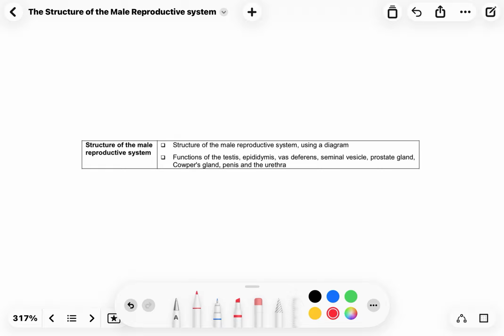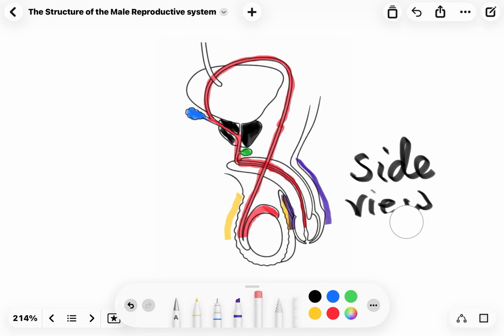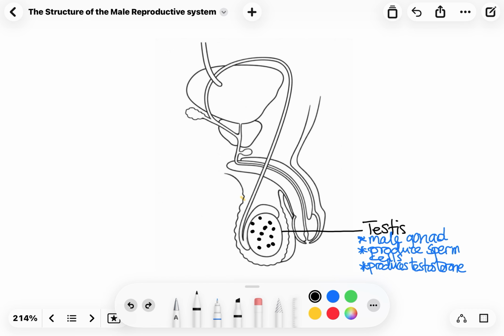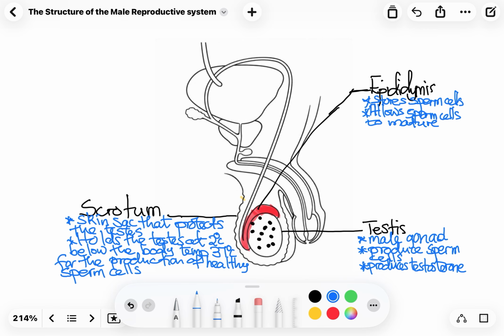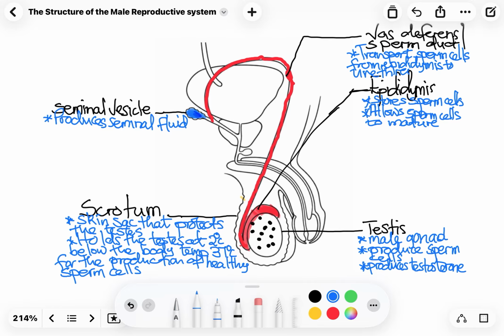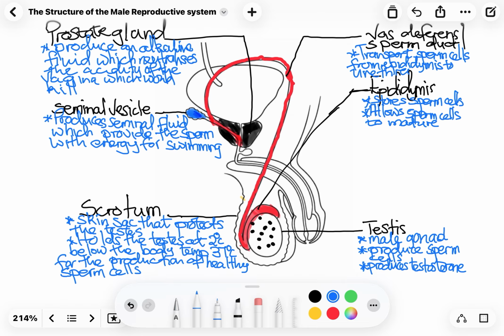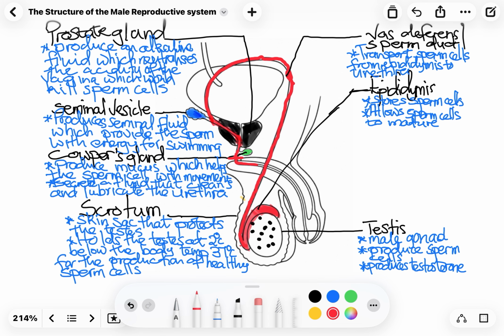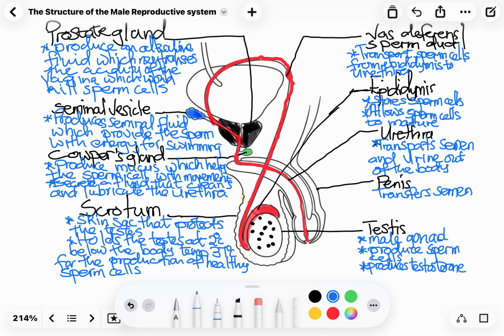THE STRUCTURE OF THE MALE REPRODUCTIVE SYSTEM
Prepare for your Grade 12 Life Sciences exams with this comprehensive lesson on the "Male Reproductive System, based on the CAPS Examination Guidelines. In this video, you learn how to identify the main parts of the male reproductive system and explain the functions of each structure; essential skills for answering diagram-based examination questions and earning maximum marks.

Whether you are revising for tests, exams, or improving your understanding of human reproduction, this lesson will help you study smarter and build confidence.